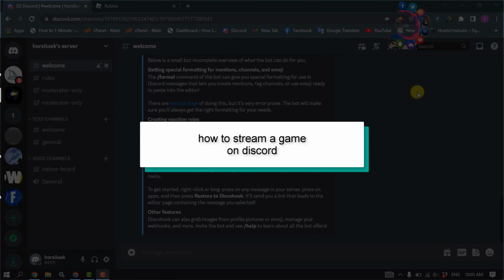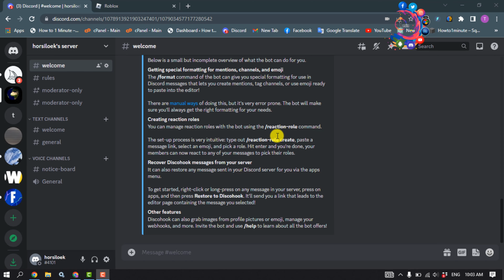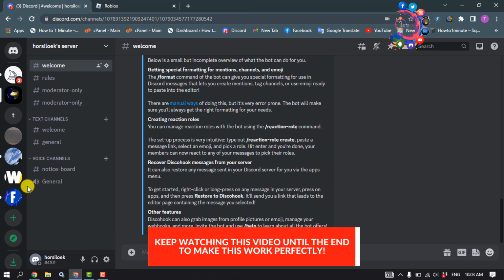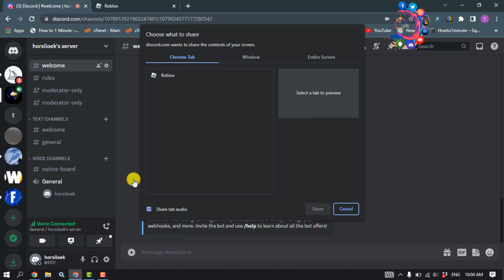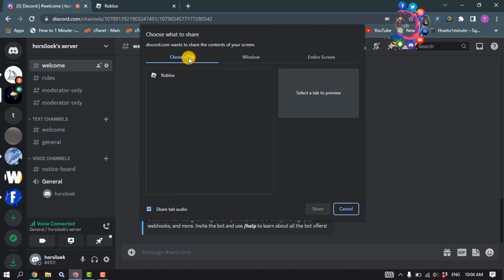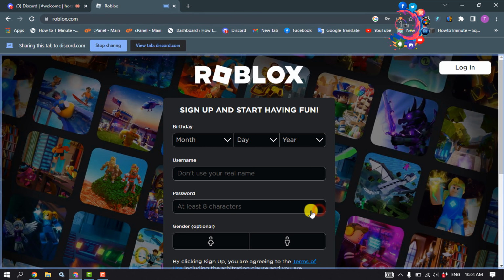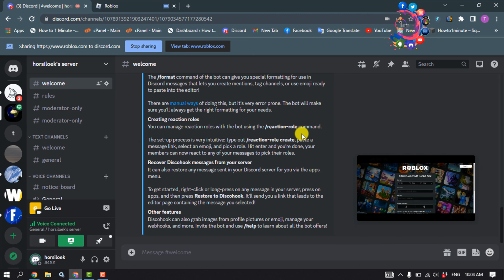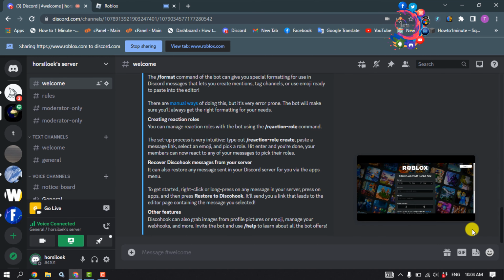How to stream a game on discord [ Laptop/PC ]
Discord’s most recent feature is the ability to live stream to a Discord server. This post will go over the process of how you can set it up.